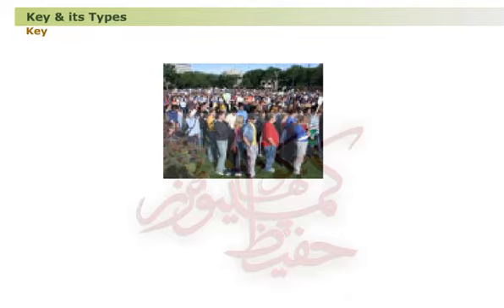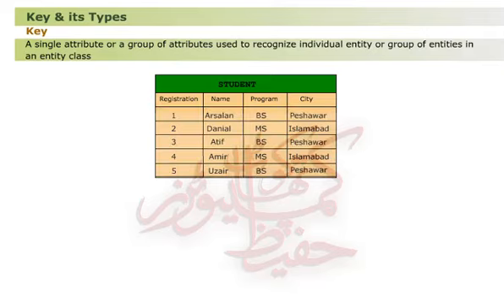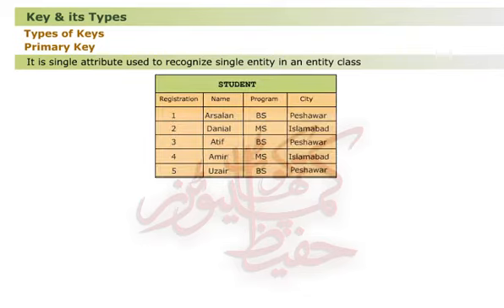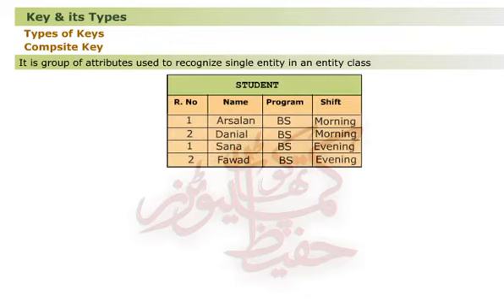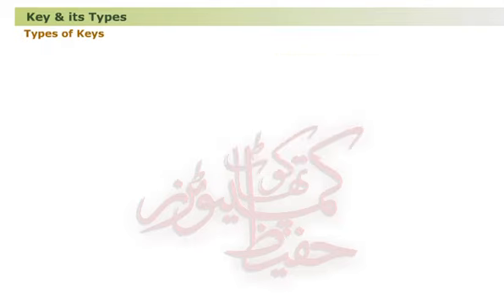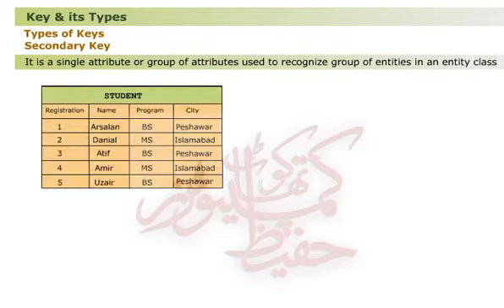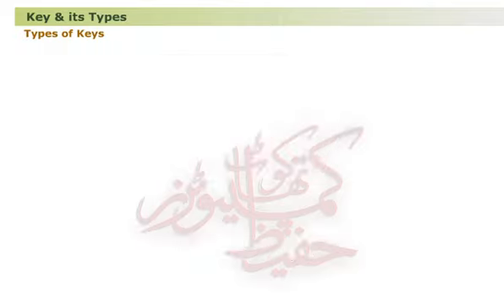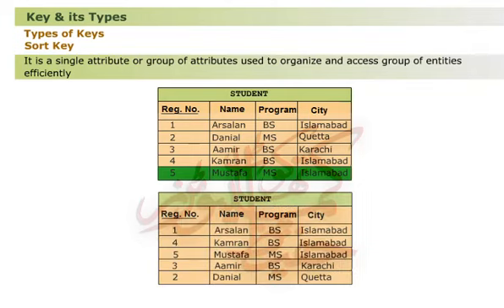Database keys and its Types